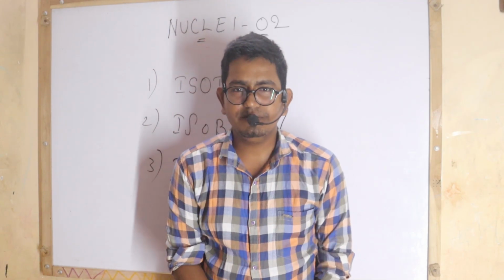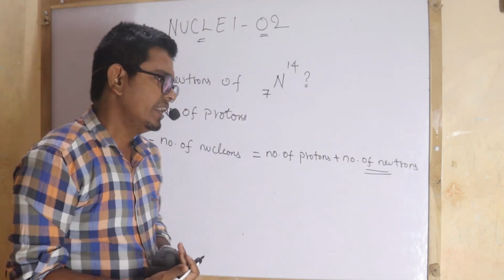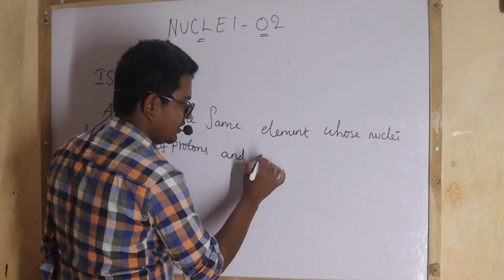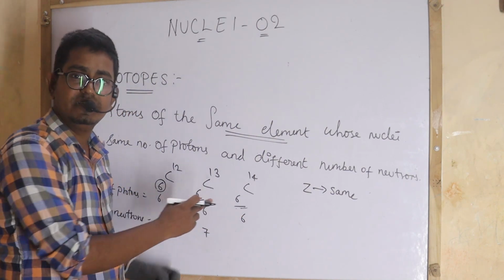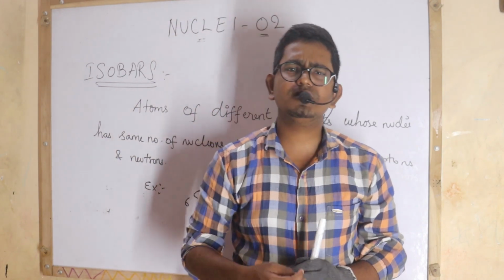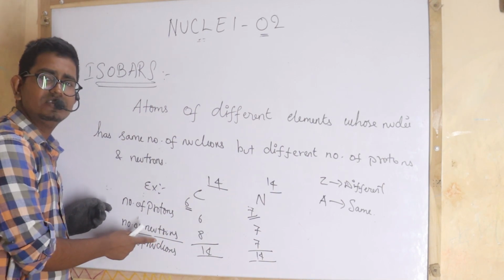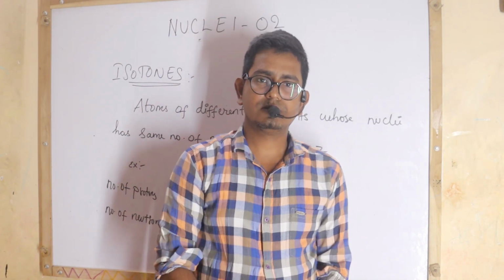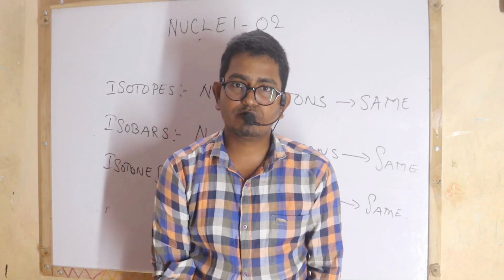NUCLEI-02|| CLASS 12|| ISOTOPES|| ISOBARS|| ISOTONES|| CBSE|| NEET|| JEE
The topics covered in this video session is isotopes, isobars, and isotones. For the complete understanding of this video you should have to know the concept of atomic number and mass number. In the starting of the video we came to know how to calculate the number of neutrons present inside the nucleus. With the help of atomic number and mass number we will learn the topics of isotopes, isobars and isotones.